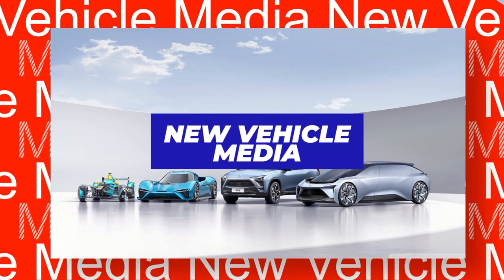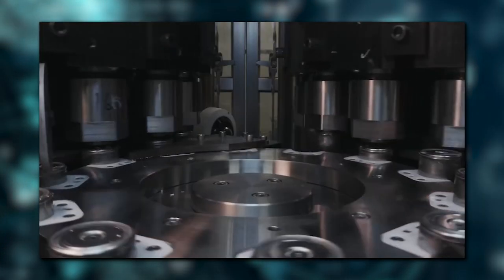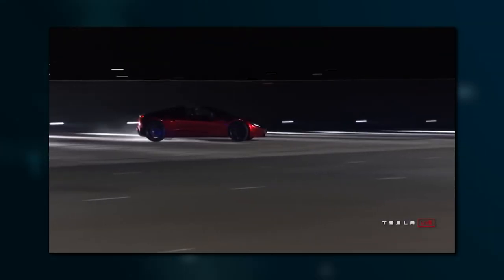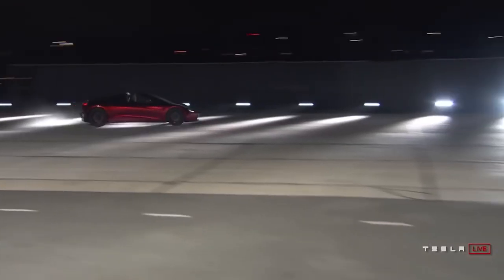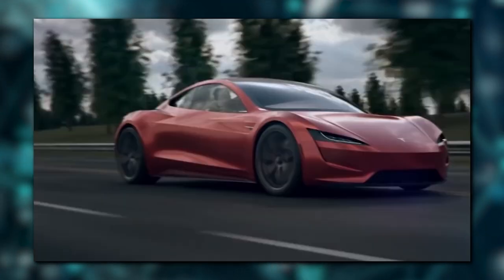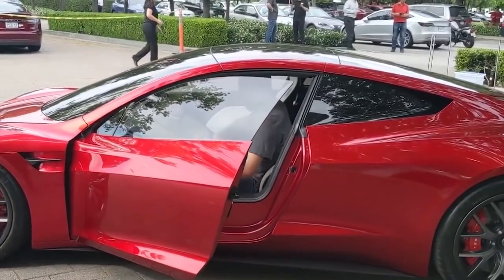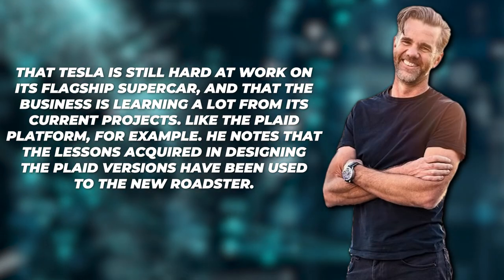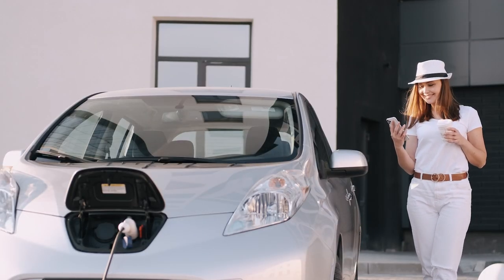New Tesla Roadster 2022 Is FINALLY Here!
What do you do if your favorite car model is no longer in production? You simply resurrect it from the dead. Tesla is doing just that with the Roadster. However, the EV manufacturer is doing far more than simply bringing it back, because the super electric car is far better than before. The Roadster is returning as a flying vehicle.